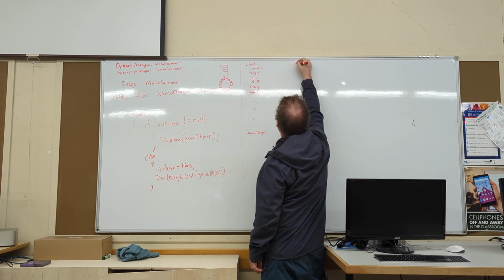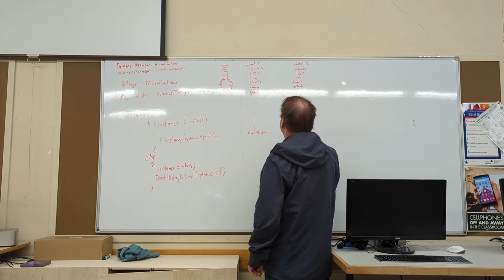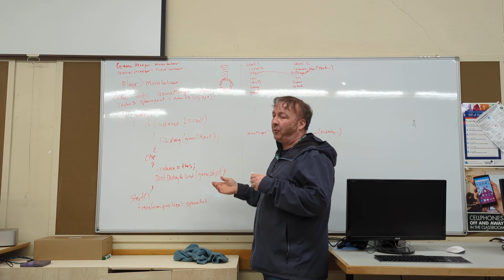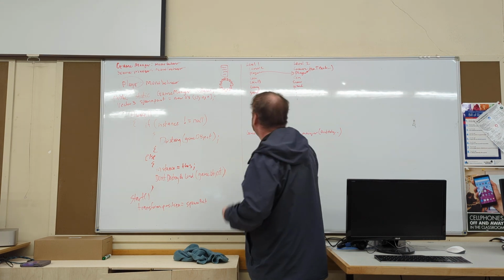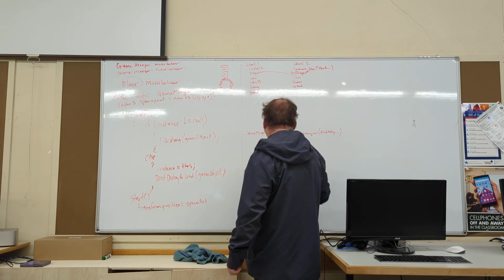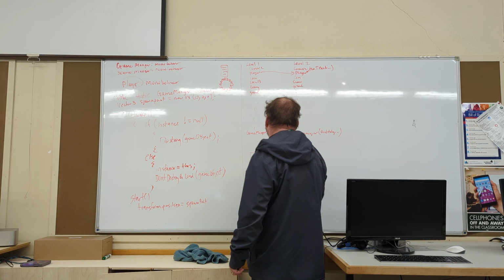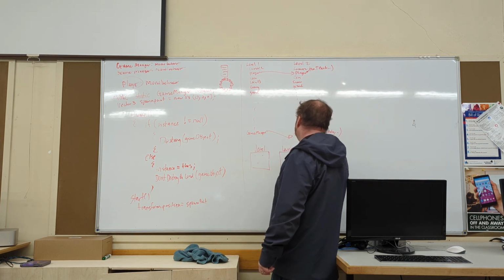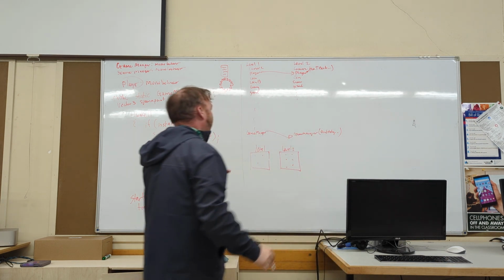Singleton, (Item persistence 3/3)